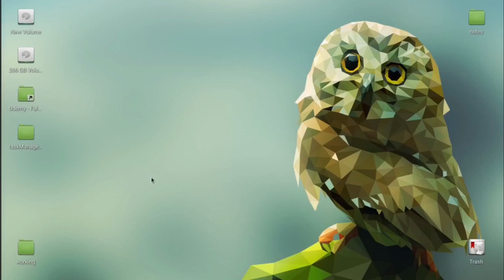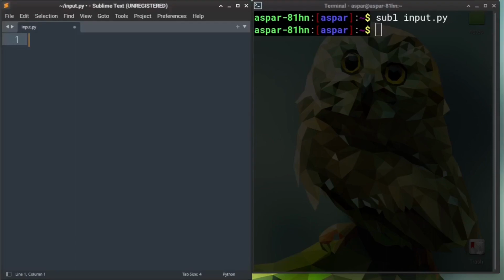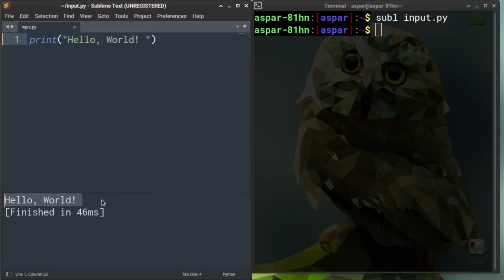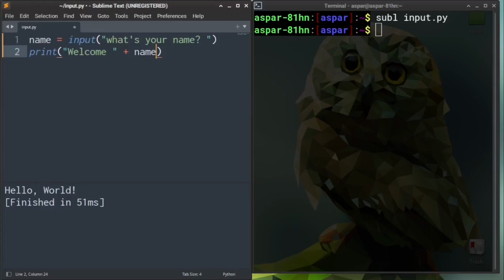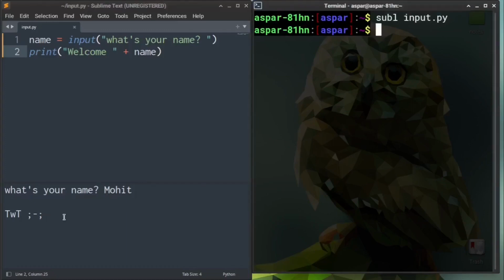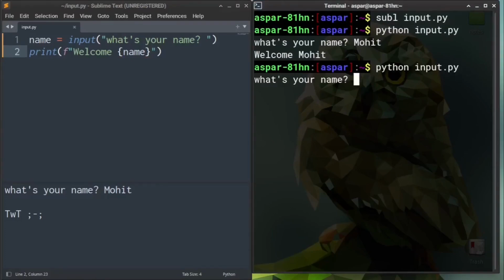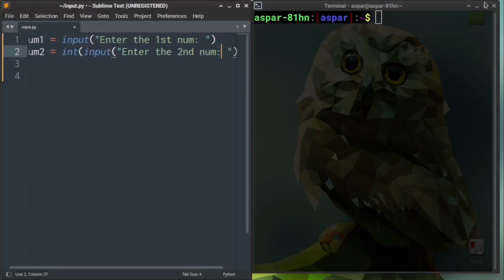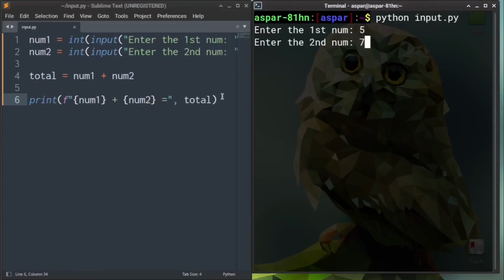4: Using Sublime Text and Running Scripts - Python Programming Basics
In this video, we will dive into the basics of Python programming using Sublime Text editor. We will explore the concept of string concatenation using f-strings and traditional concatenation methods. Additionally, we will cover the process of running Python scripts in Sublime Text.